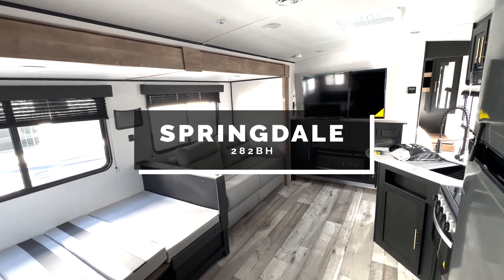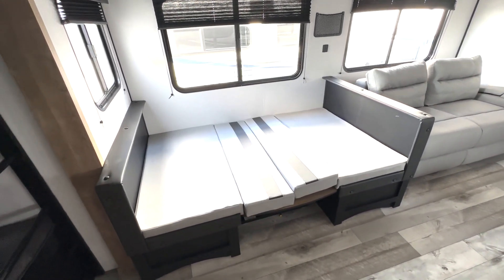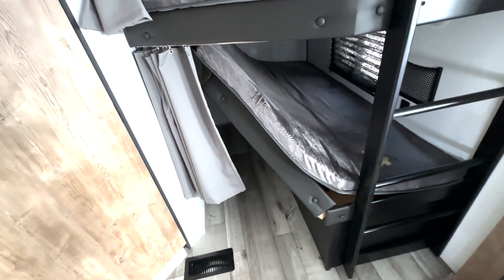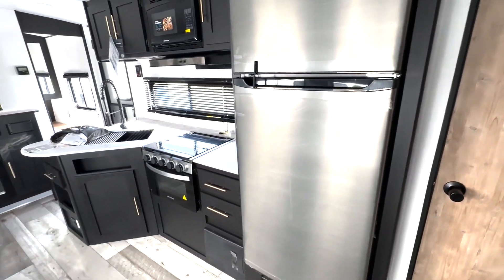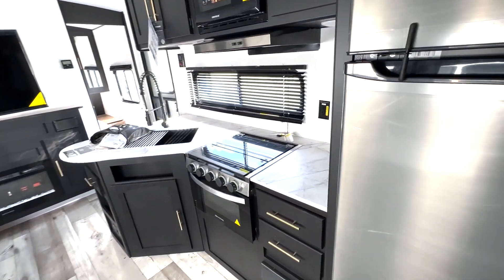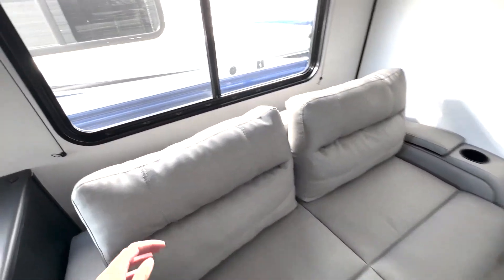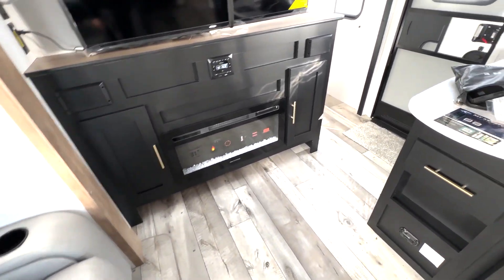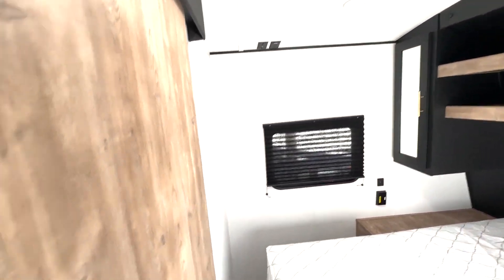Springdale 282BH Bunkhouse Travel Trailer - Primeaux RV Alexandria